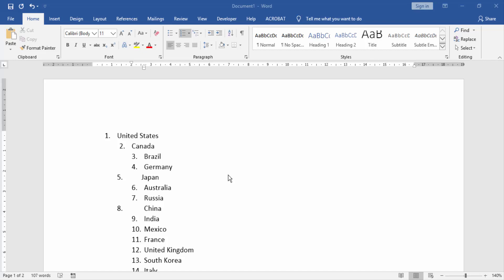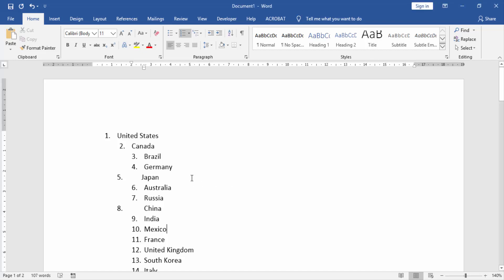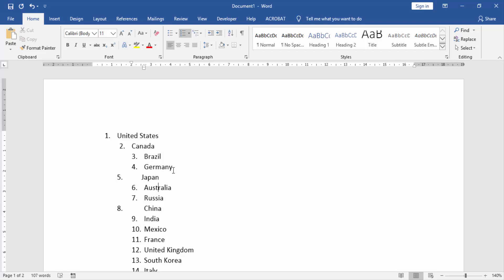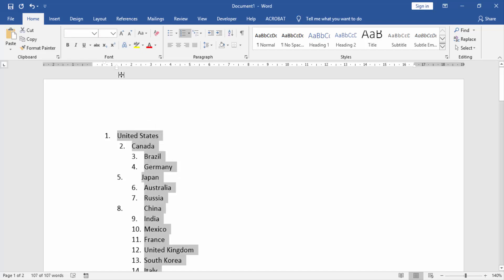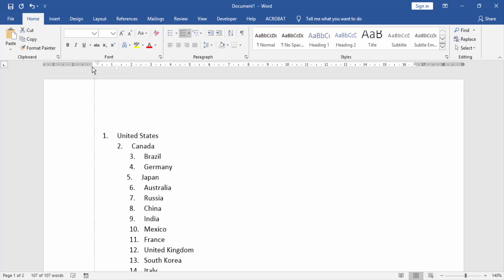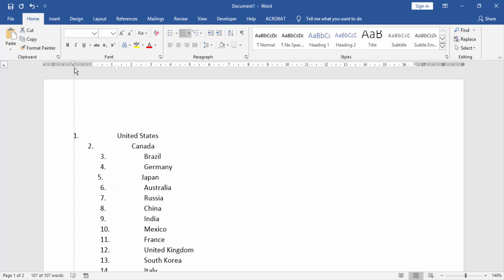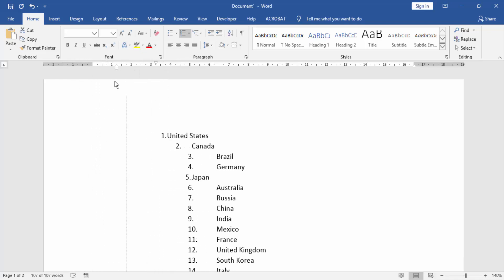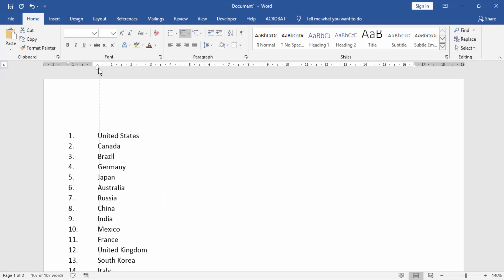How to align numbering list in word document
In this video I will show you: How to align numbering list in word document